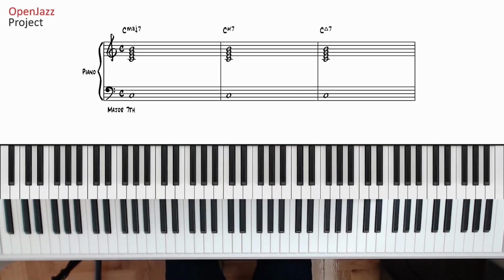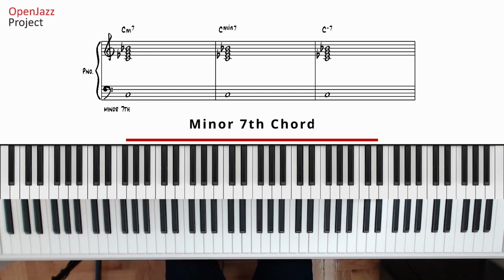What are 7th Chords?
Join OpenJazz Project to learn about 7th chords, the entry point for all musicians who wish to dive into jazz

00:00 Intro
00:33 What are 7th chords
01:19 The major 7 chord
02:06 The minor 7 chord
03:07 The dominant 7 chord
03:52 The half-diminished chord
04:42 The dimished 7 chord
05:47 Harmonizing the major scale
08:34 Harmonizing the minor scale
09:20 Remember the leading tone!
10:22 Outro